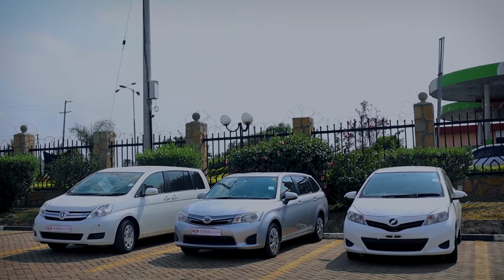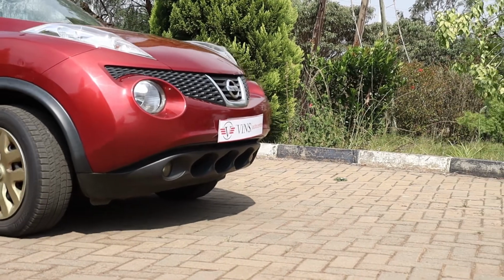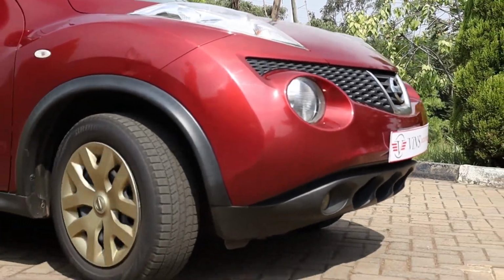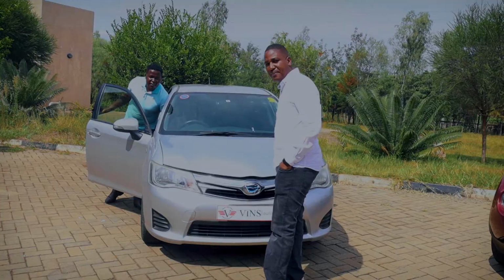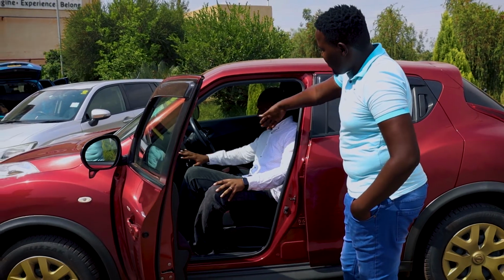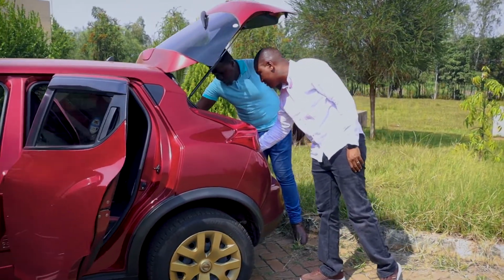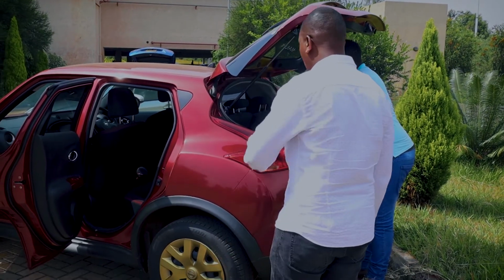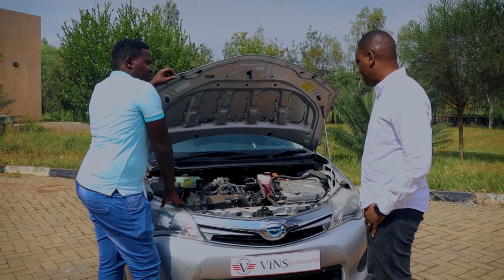WATCH THIS BEFORE IMPORTING A CAR FROM JAPAN I Magari Car Reviews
We speak to Kevin of Vins Auto Centre on the steps to take when importing a car into Kenya.

Vins Auto Centre Contacts:
Location: Unicity Mall, next to Kenyatta University off Thika Road